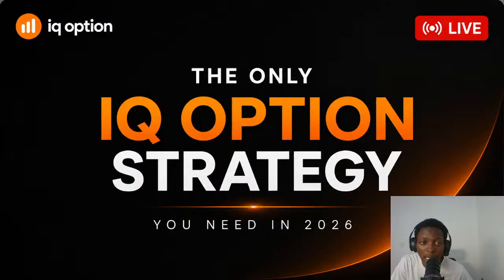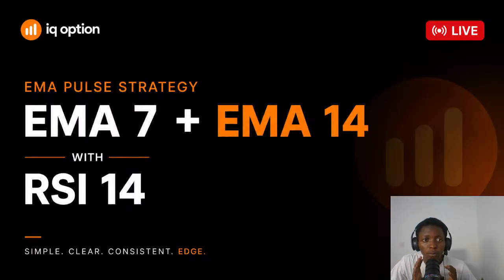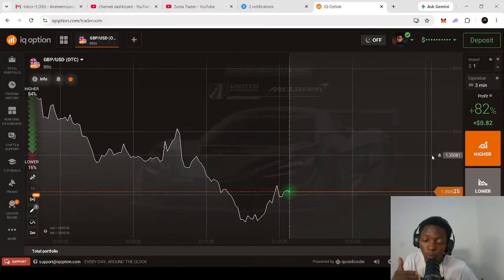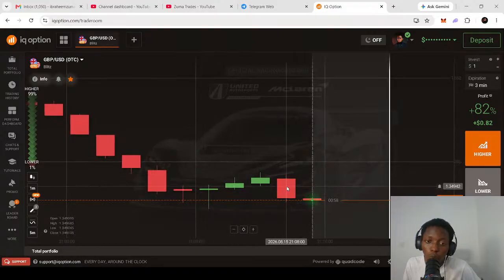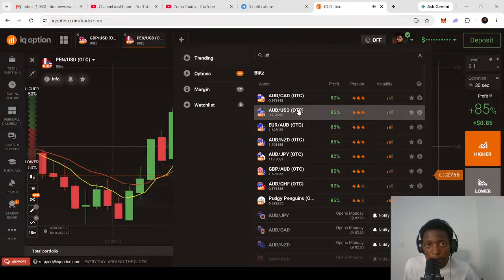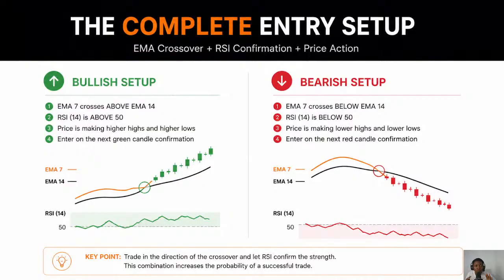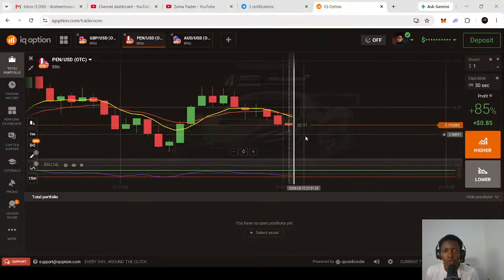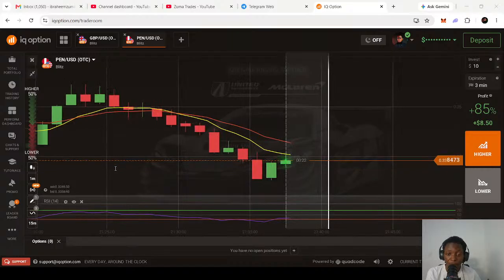The Only IQ Option Strategy You Need in 2026 ~ LIVE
In this live trading session, we’ll break down a simple, structured strategy using EMA 7, EMA 14, and RSI 14 to identify momentum, confirm trade setups, and understand when it’s better to stay out of the market.

We’ll cover:
• How to set up the indicators
• How to identify bullish and bearish momentum
• How EMA crossovers work
• How to use RSI as a confirmation filter
• How to avoid false signals in sideways markets
• Risk management and position sizing
• Live chart analysis and trade examples

⚠️ Risk Warning: Trading involves significant risk and you can lose your invested capital. Past performance does not guarantee future results.